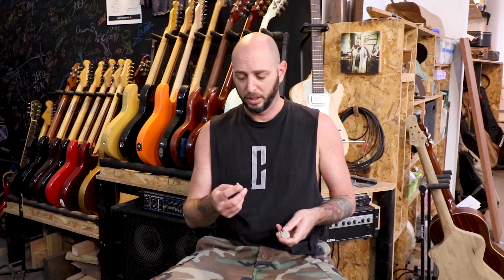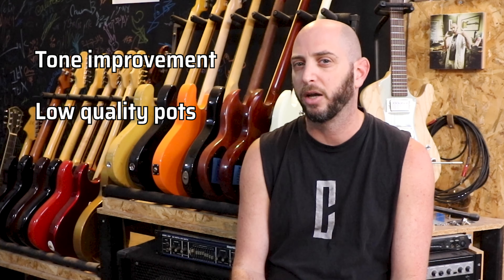250k vs 500k Pots (and why you might want to replace them)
Hello Everybody! 🎸

In this video, we will cover a rather simple yet important electronic component - the potentiometer! We will talk about the difference between 250k and 500k pots and the value's effect on your tone, how to match the right value for a certain pickup and why you may want to replace your current potentiometer.